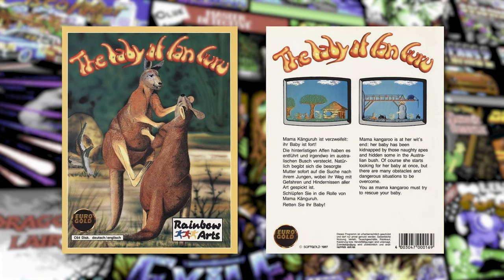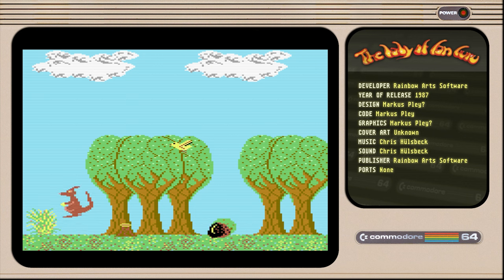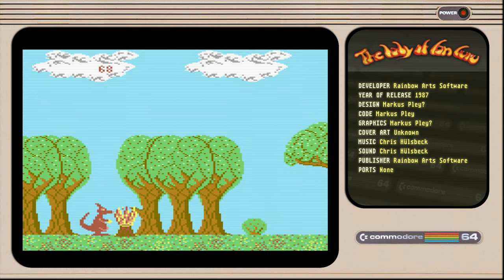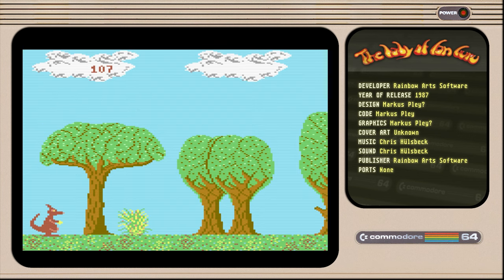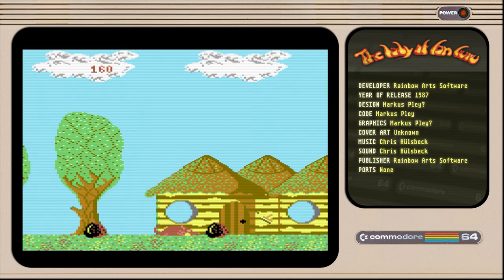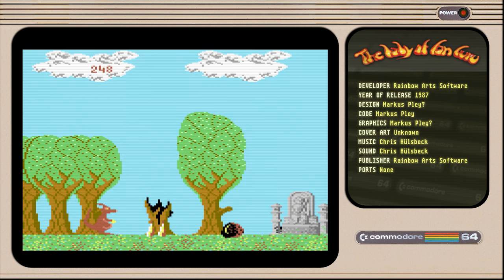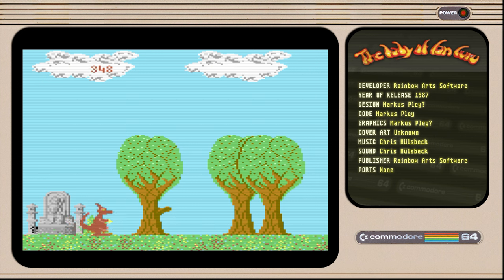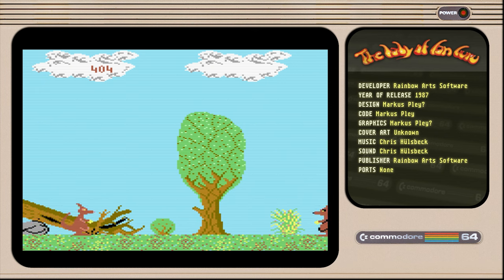The Baby of Can Guru - Quick Look - Commodore 64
I take a quick look at "The Baby of Can Guru" on the Commodore 64, published in 1987 by Rainbow Arts.